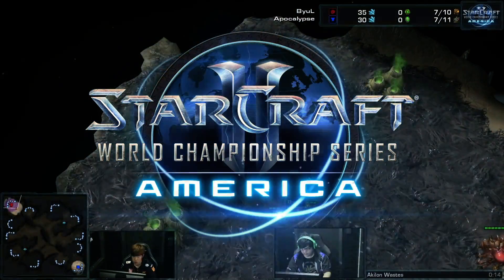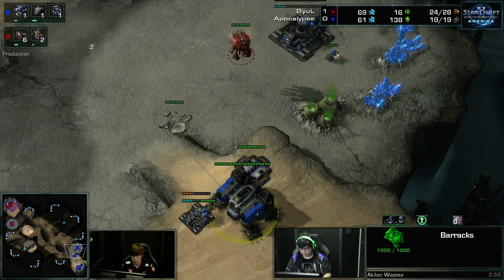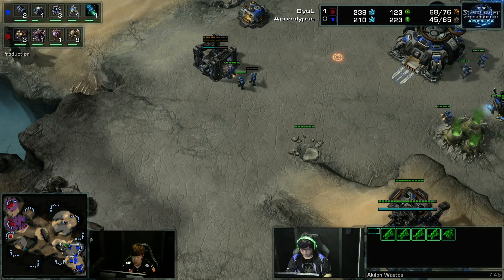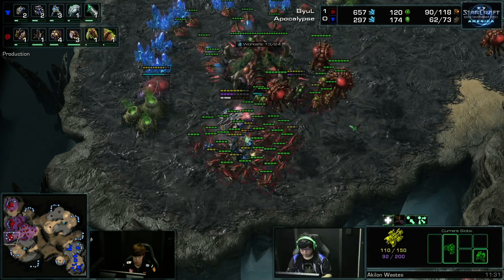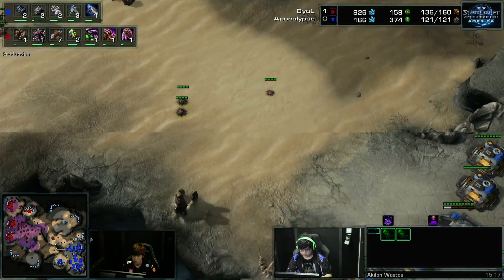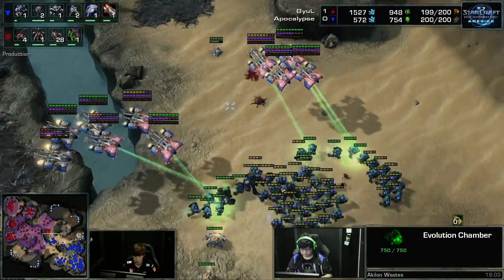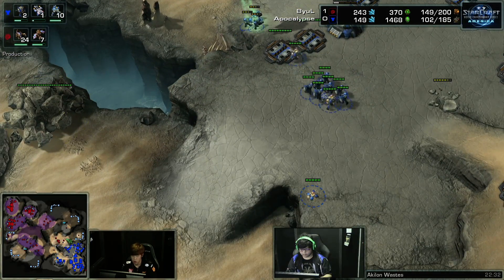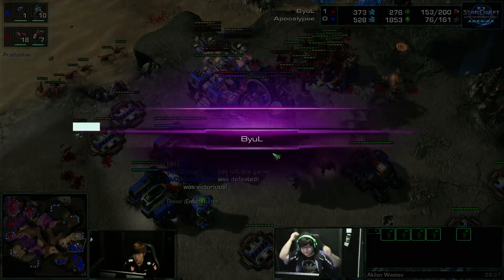WCS America Premier League Round of 16 Group D Byul vs Apocalypse Game 2